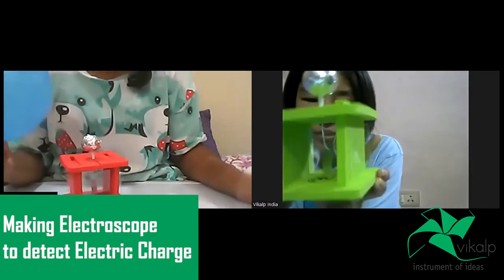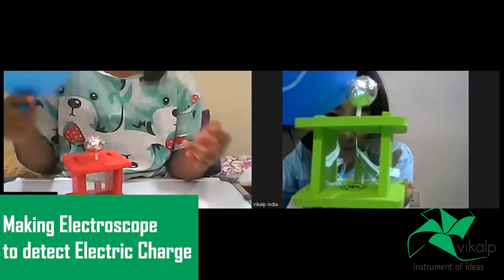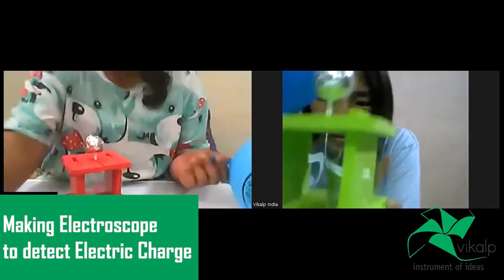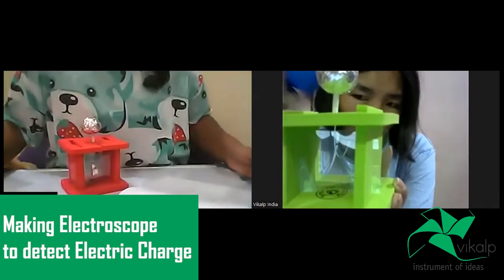Vikalp - How does an Electroscope detect Charge | Class 8 Science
In Vikalp Online Classes students are provided with miniature electroscope. This is an instrument used to detect the presence and magnitude of the electric charge. Students charge a balloon by rubbing it on their hair. When the charged balloon is brought near the charged body the leaf inside the electroscope repels or attracts depending on the charge of the body which is brought near it.

All the materials required for detecting electric charge is provided in the learning kit. Both teachers and students get online and do the process to discover this process. Nothing is left for imagination. Don’t you think this process will lead to in-depth understanding of the concept.

00:00 Introduction to Negative Charge Demonstration
00:02 Understanding Like Charges & Repulsion
00:18 Observing Aluminum Strips Attached Together
00:28 Demonstration of Electrostatic Repulsion
00:37 How Rubbing the Balloon Transfers Electrons
00:52 Inducing Charges Through the Metal Ring
01:05 Why the Aluminum Strips Repel Each Other

Vikalp – the alternative in education. Objective of Vikalp is to make a shift from passive to active learning. Students are not the passive recipients but active participants of the learning process. Students not only watch or listen to lectures, PPTs and videos, but actively participate in the learning process by doing activities and learning it by themselves. Students learn on their own at their own pace. Teachers act as Facilitators who make this learning happen. This discovery-oriented learning leads to deeper understanding and application of concepts. This method is followed in both Vikalp Online School and Vikalp Online Classes.